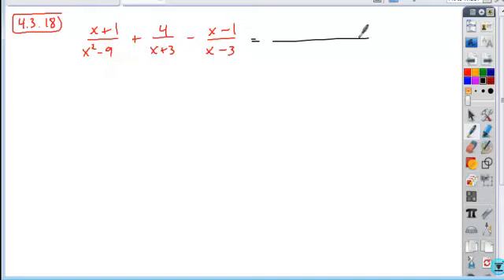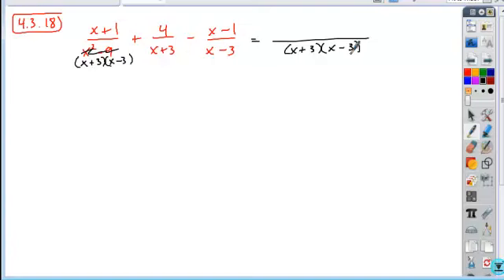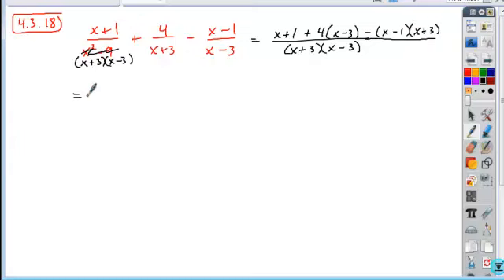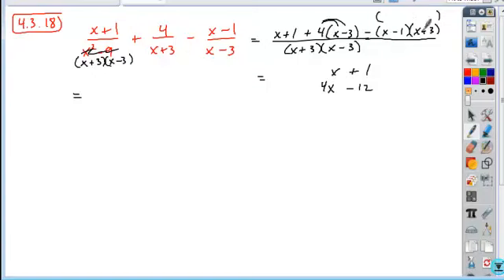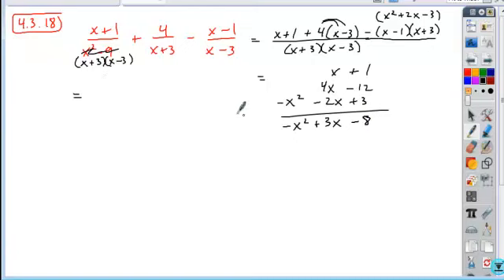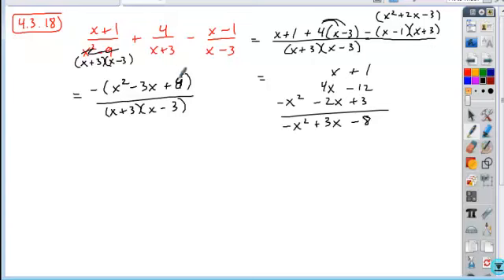43pre_hw18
4.3 precal [prep hw #18